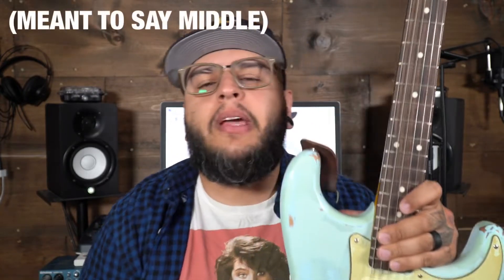Tele vs Strat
In this episode I discuss the differences between a Tele and Start. I play through both so you can hear the different tones and I discuss which guitar I prefer!

Be sure to leave any questions or comments in the comment section below.

-FiFine N5 Mixer
-My Camera
-My Lens
-Yamaha HS5 Active Monitors (Pair) w/ TRS XLR-Male Cables/Speaker Stands:
-Presonus Audiobox iTwo:
-Sennheiser HD280PRO Headphone (new model):
-Line 6  HX Stomp: